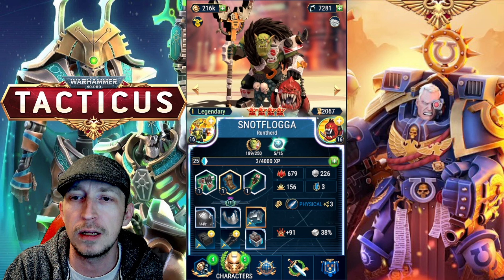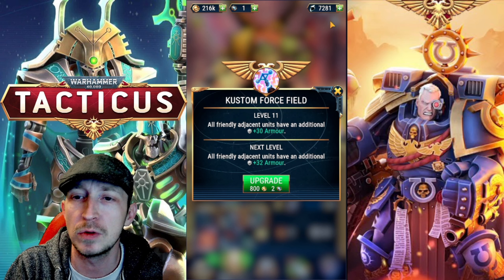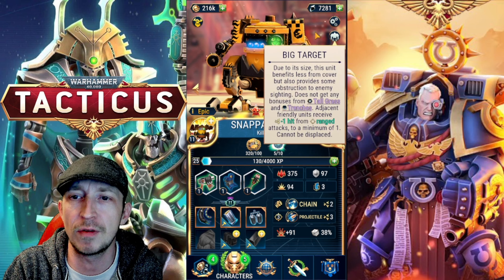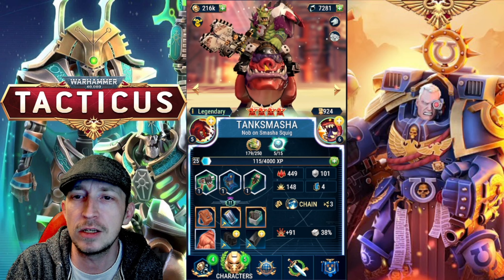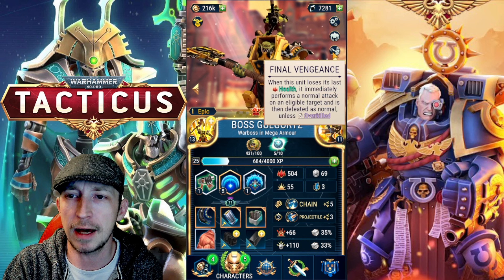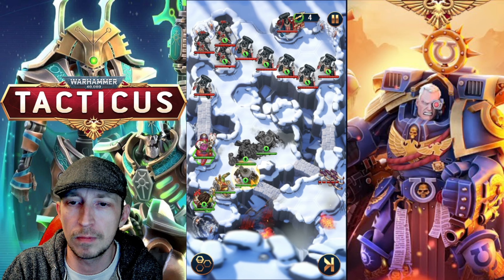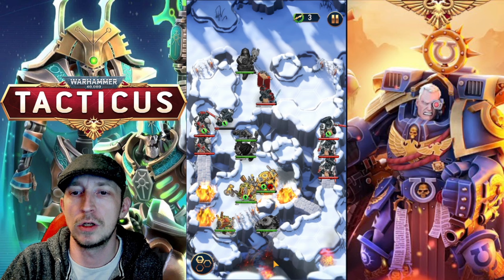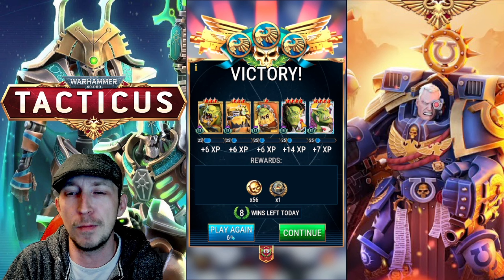Warhammer 40k Tacticus | Orks Spotlight| Snotflogga | Gibbascrapz | Snappawrecka | Tanksmasha | Boss